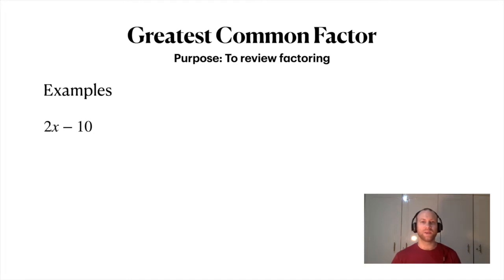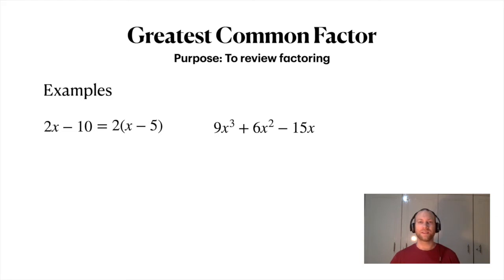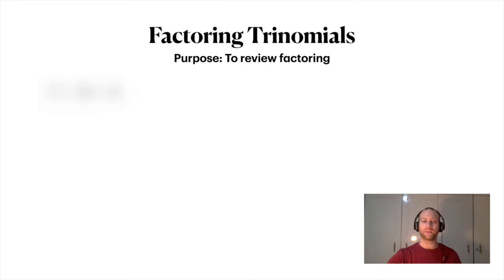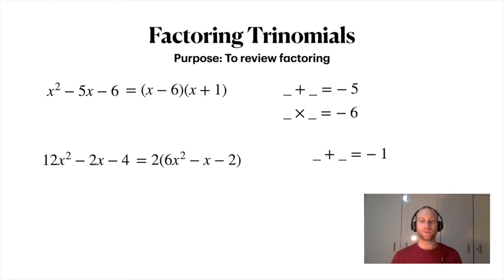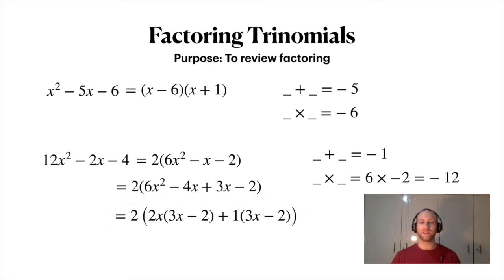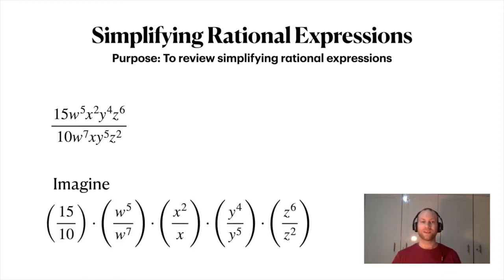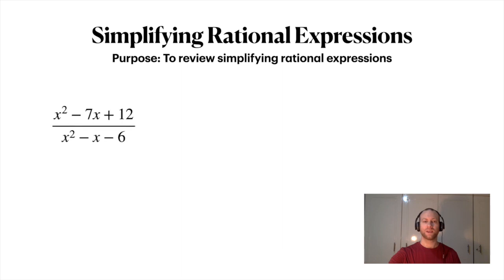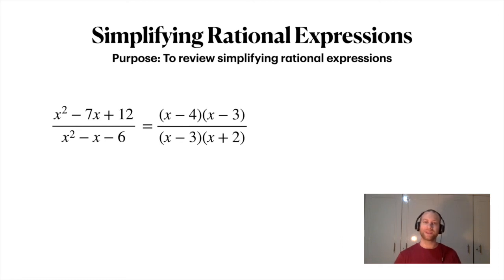Pre-Calculus 12 - Section 0.6 - PC 11 Review Part 2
This is a review of factoring and simplifying rational expressions.